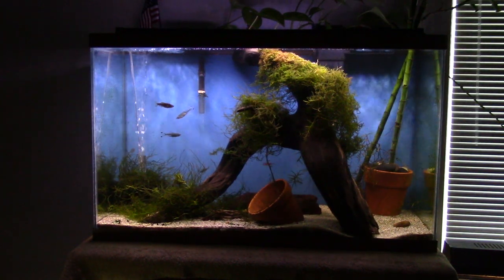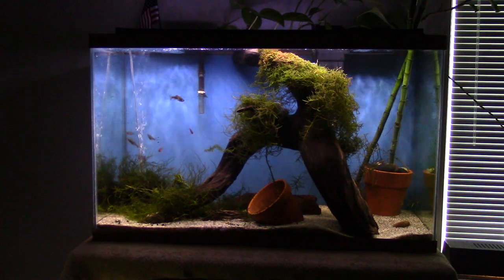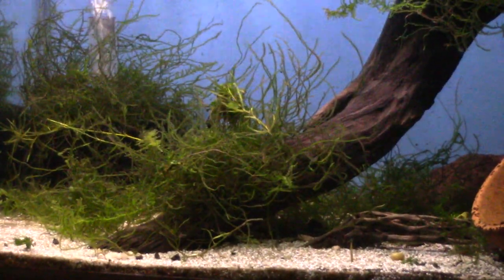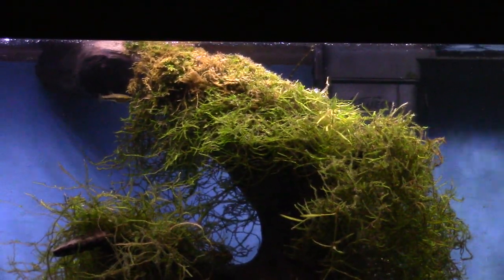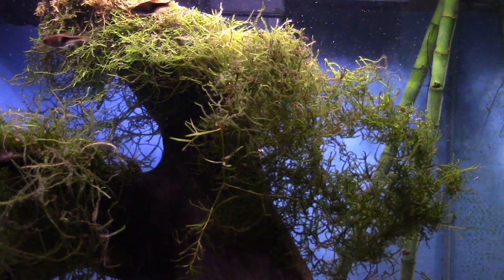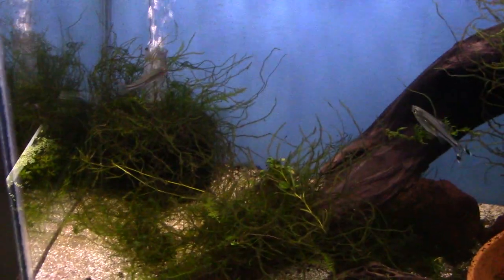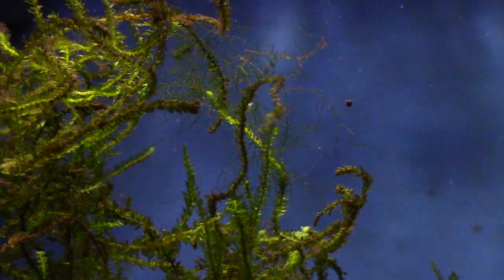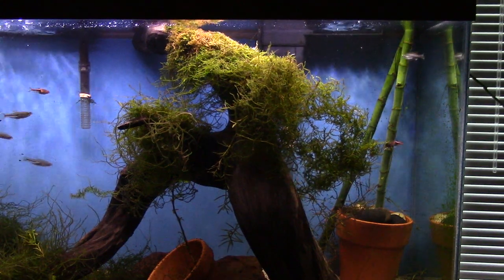Java Moss Basic Care Guide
Java Moss is a really easy plant to grow. I would definitely recommend it for beginners and advanced aquarists alike. Just be sure to not let algae get mixed in with your moss.

Hey guys...
This channel is where I post updates on my tanks, product reviews, and all around aquarium and fish related videos! I'm working on breeding melanistic gambusia holbrooki and heterandria formosa at the moment. If you have any suggestions for what I should do in the future, or if I'm doing something wrong, feel free to let me know.